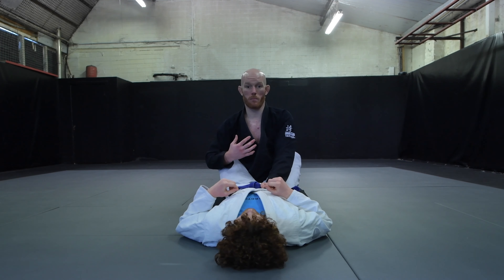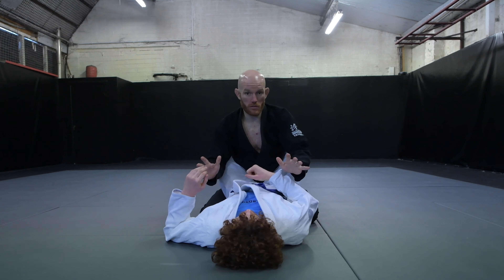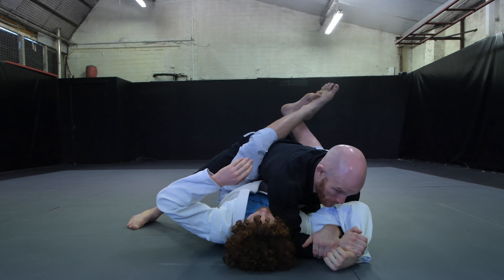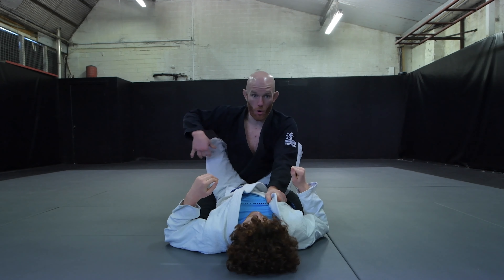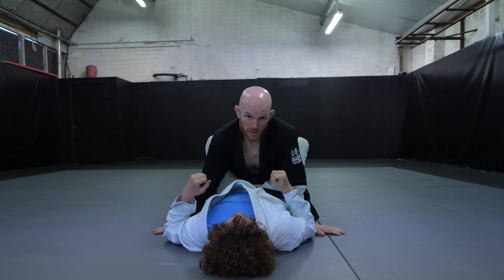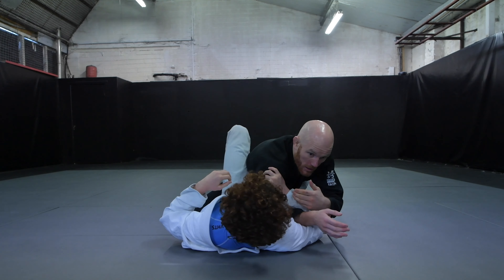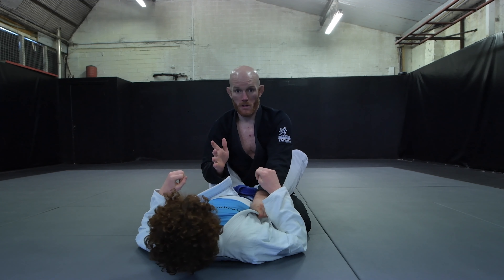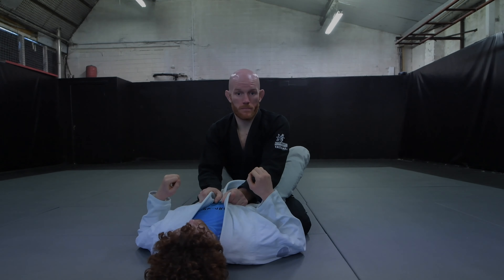Closed Guard - Top Position Overview